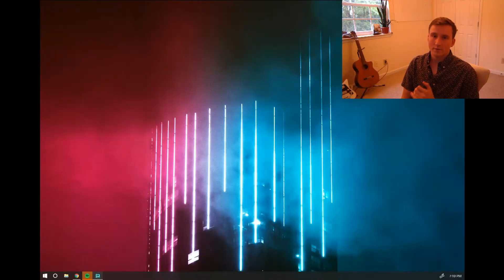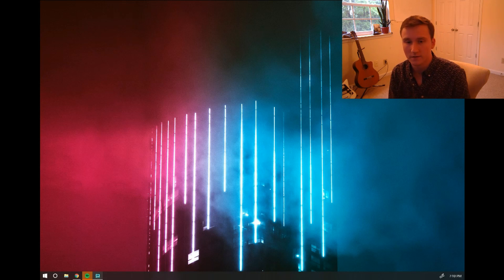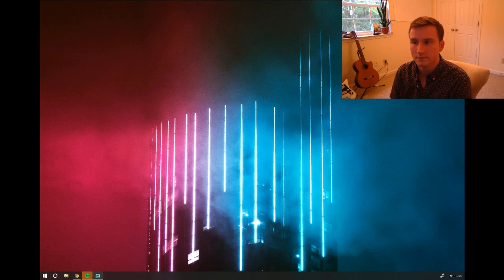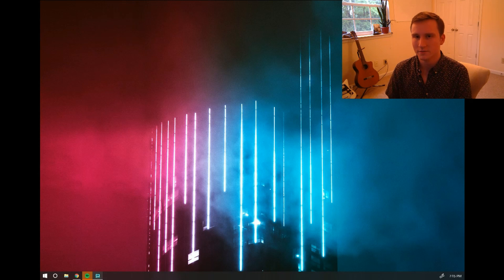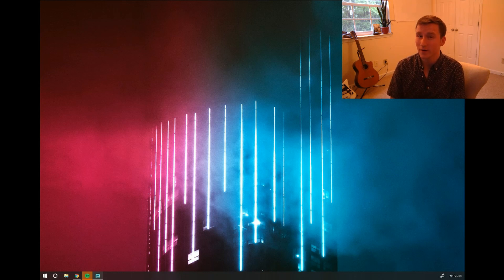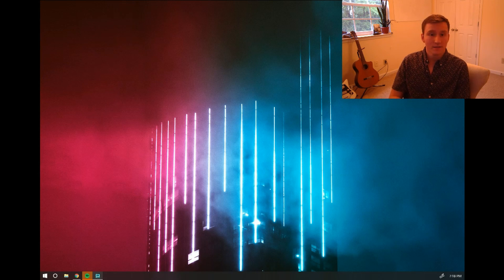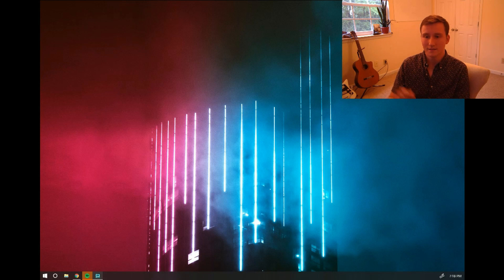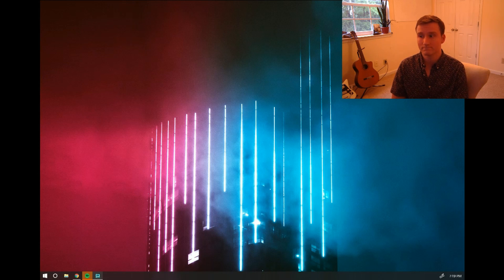Nothing is changing (Daily Vlog)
I am out of the code boot camp, but nothing is changing about my routine. I am still making my video editor and building my online course. I will still make a vlog everyday. I only want to get better one day at a time.